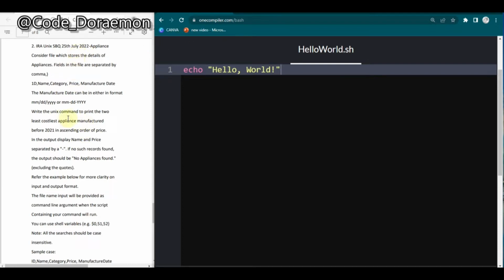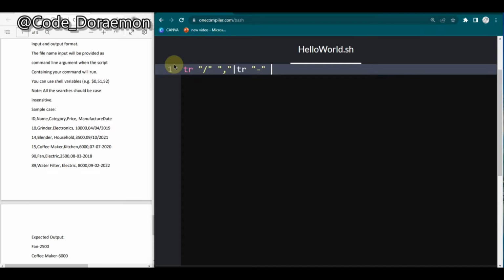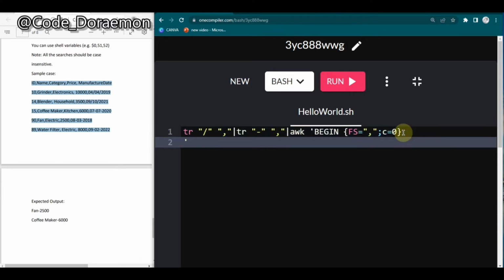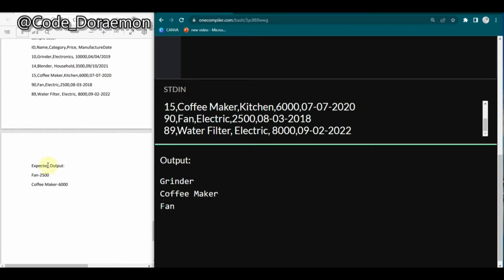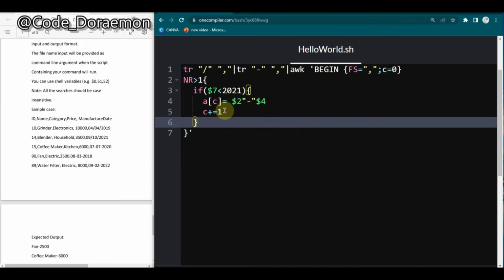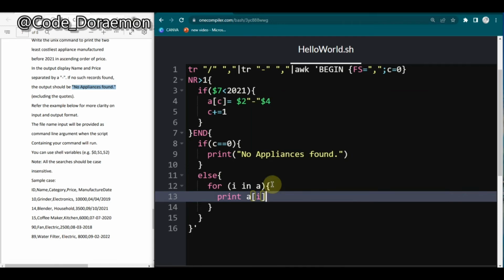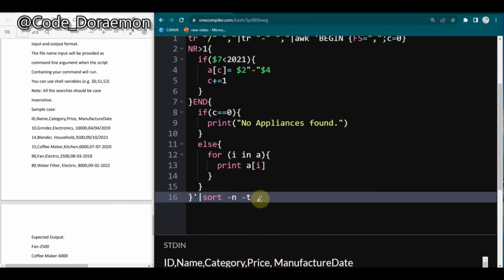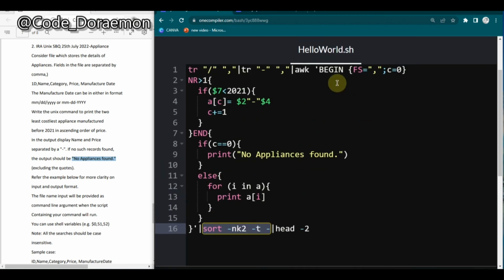FULLY EXPLAINED |TCS IRA PYTHON 25TH JULY SOL|TCS PRA PYTHON|TCS CPA|TCS OPA|CPA SBQ ​